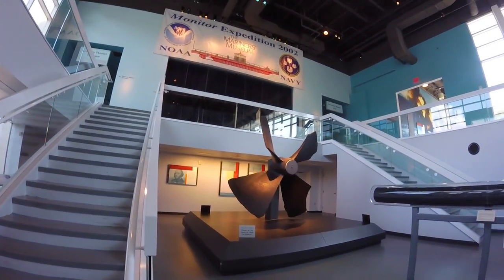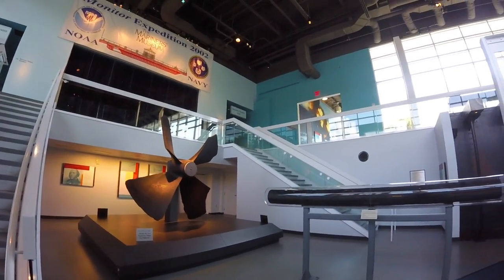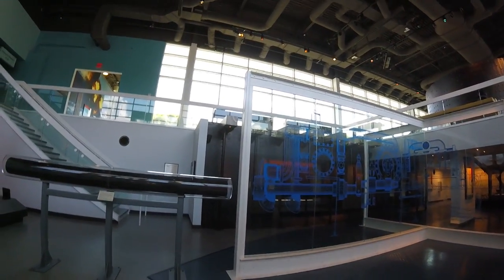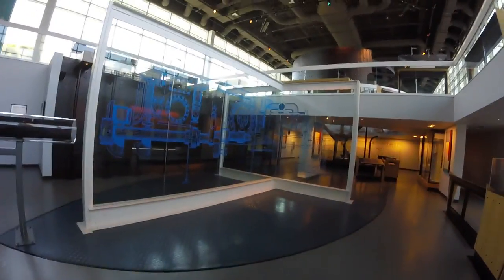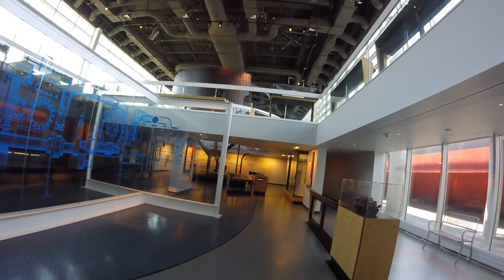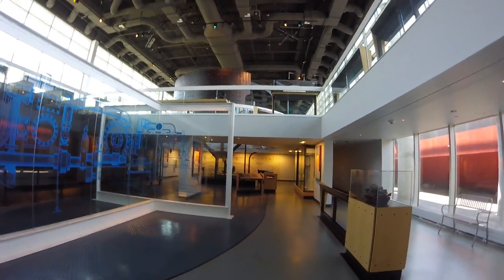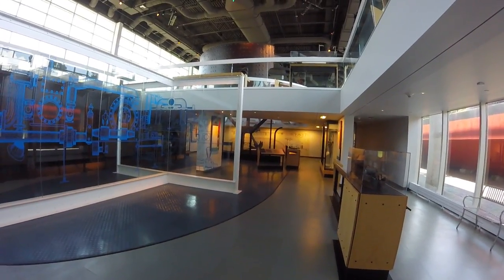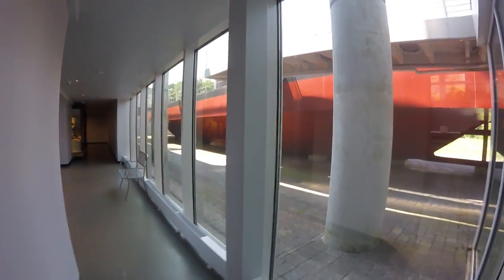More of the U.S.S. Monitor at The Mariners Museum in Newport News Virginia